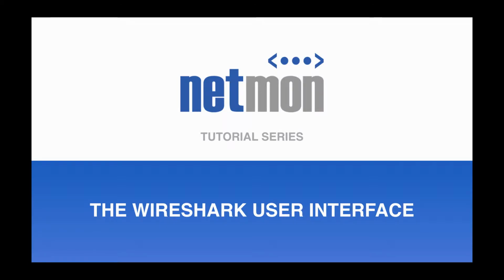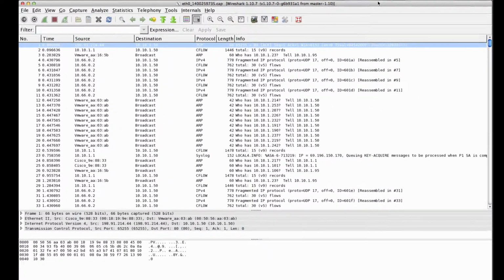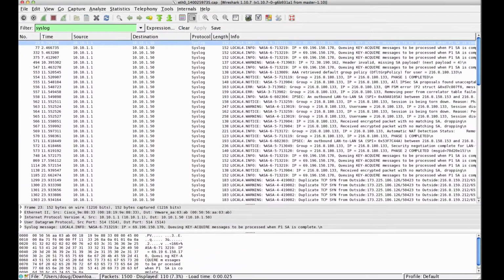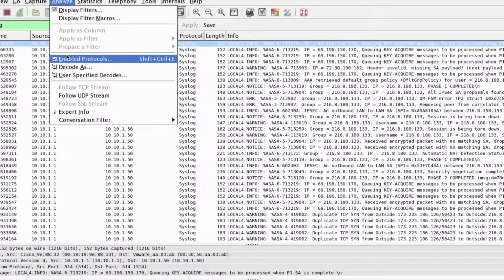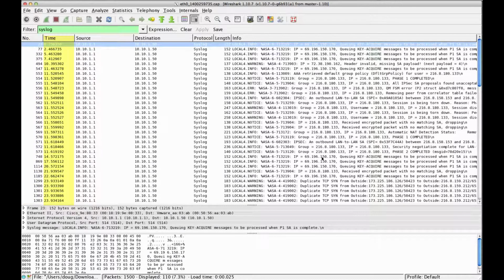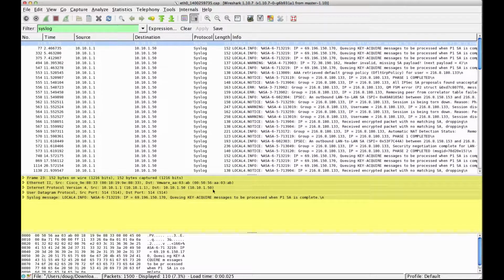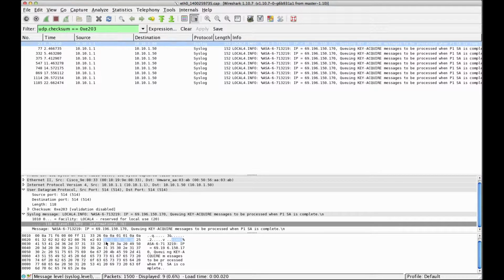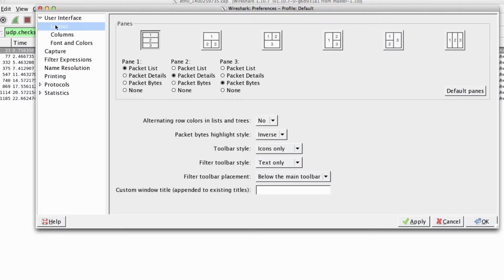Capturing and Analyzing Network Traffic with Netmon and Wireshark (Part 2 of 4)